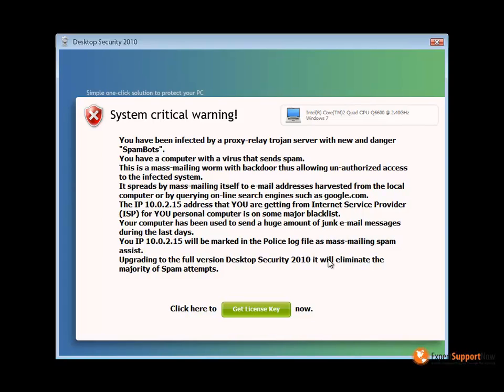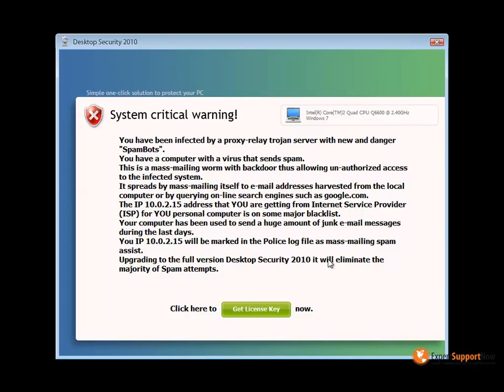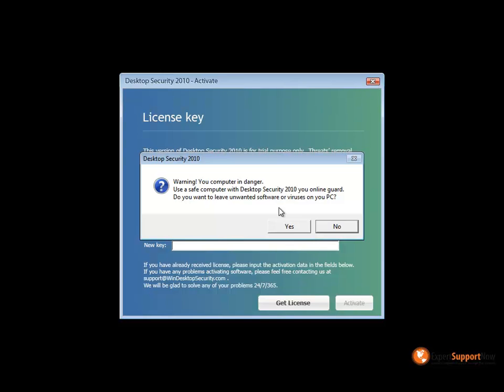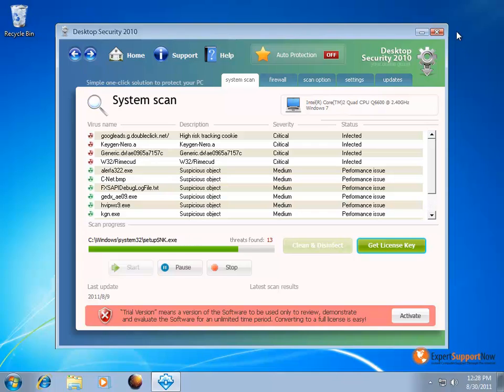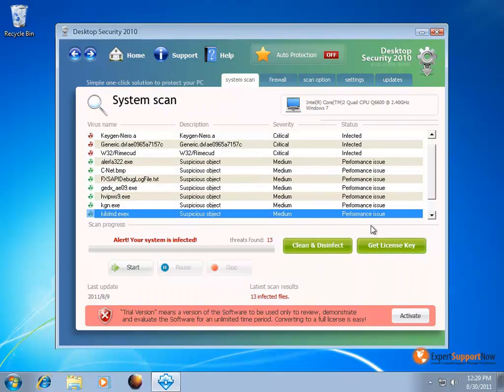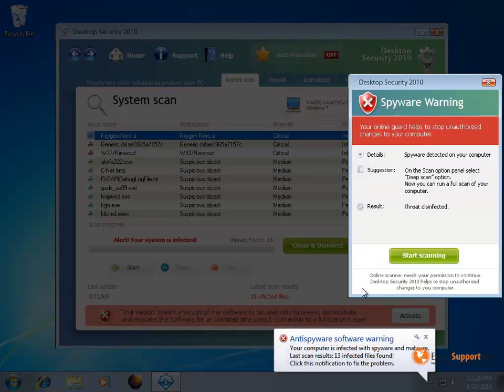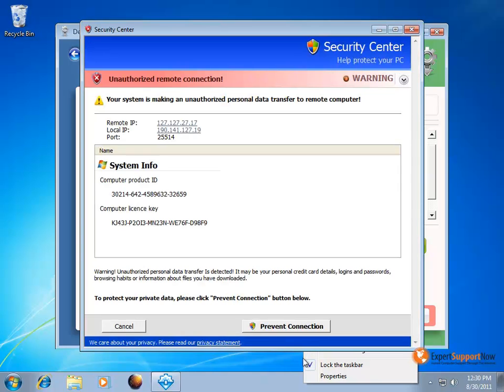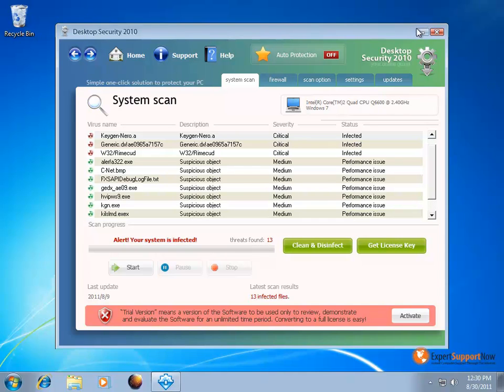How To Remove Desktop Security 2012 Virus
for virus and malware removal instructions
for Desktop Security 2012 Removal Instructions

Desktop Security 2012 is a scam / fake utility that is downloaded to a system by accident while on the internet and will cause numerous errors when using the PC posing as a security program protecting your computer.  By doing Desktop Security 2012 fake scans it will try to fool you into thinking that there is an infection that is causing harm to a PC when in fact its Desktop Security 2012 causing the errors and the errors generated should be ignored. As the scans are done they will prompt users to buy their software in order for the errors to be fixed, you should never purchase Desktop Security 2012 or any other type of malware without checking to see if it is legitimate or reputable first. You will need to get rid of Desktop Security 2012 and the following instructions will show you how to manually remove it.
If you need assistance removing it we can remove it and any other problems for a flat fee while also performing other maintenance tasks to speed up your PC all through the internet.